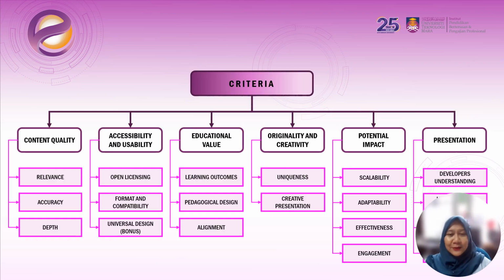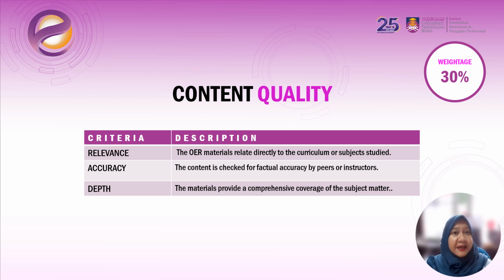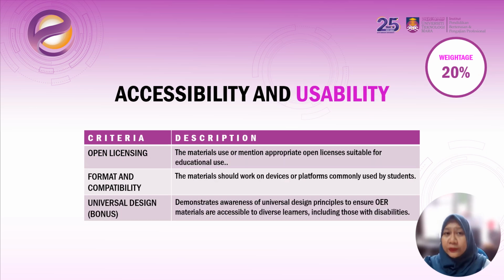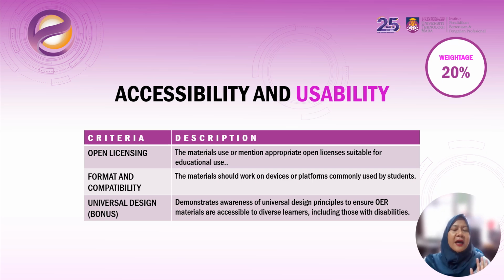eCONDEV OPEN EDUCATIONAL RESOURCES COMPETITION STUDENTS CATEGORY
🌟 Welcome to the Official eCONDEV 2024 OER Students Category Evaluation Criteria Overview! 🌟

In this video, we break down the key criteria used to evaluate the incredible projects submitted by students for the Open Educational Resources (OER) category in eCONDEV 2024. Whether you’re a juror, participant, or simply curious about how these innovative resources are judged, this video will give you all the details you need!